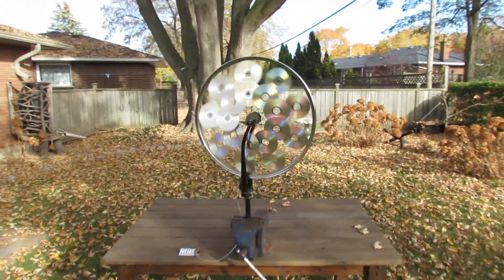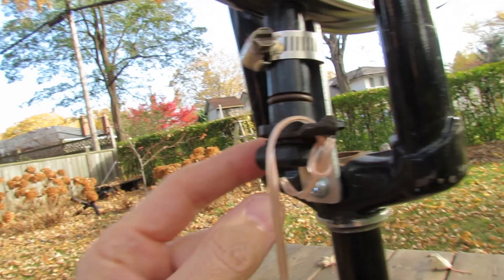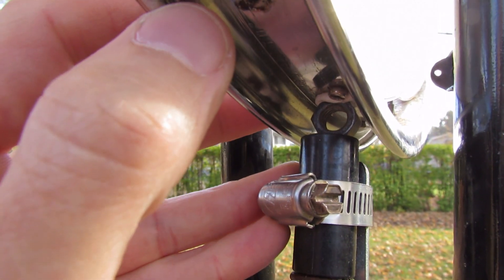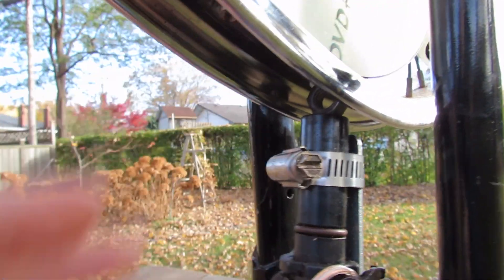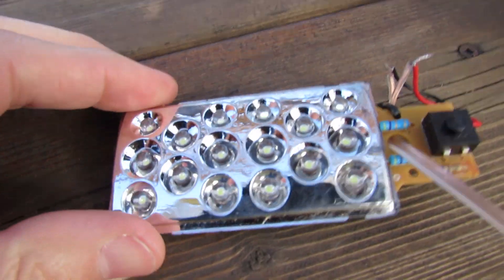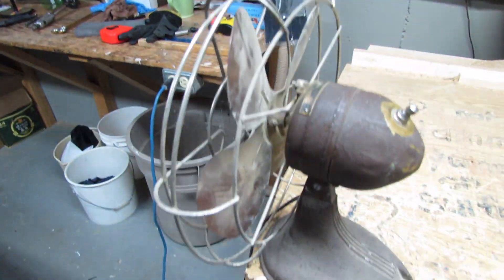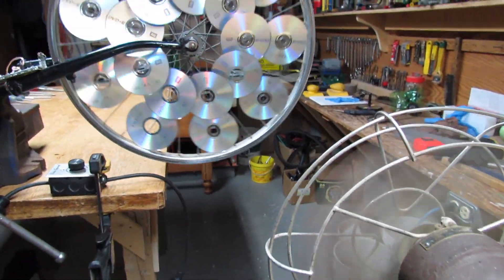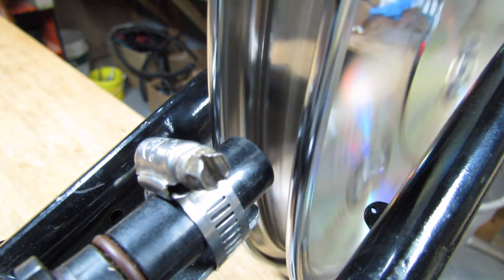How to ● Homemade Bike Wheel Wind Generator ● Powers LED lights ● ver. 2.0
This is my 2nd design wind turbine generator. My 1st design wind turbine generator used one row of cd's around a bike wheel. On the second version I used a 2nd row of cd discs on the spokes of the bike wheel to capture more wind to power it. I found that this wind turbine will rotate at a much lower wind speed and still produce LED light due to the better positioning of the reluctor nuts on the wheel. It uses a crank sensor from a Chevrolet engine to create a pulse to power the led's as the nuts attached to the bike wheel pass it.

USA
● Silicone Sealant .
● Caulking Gun .